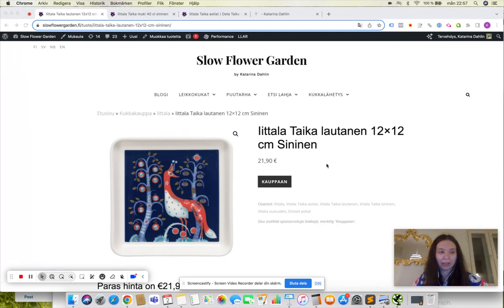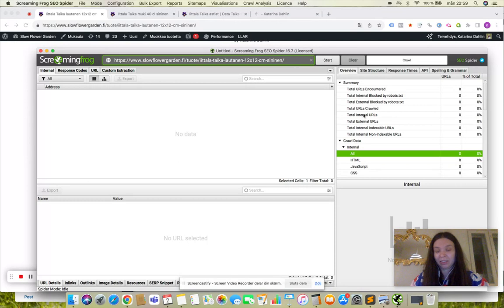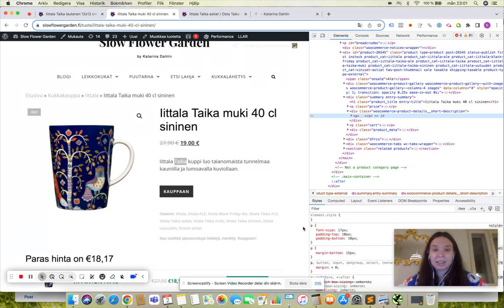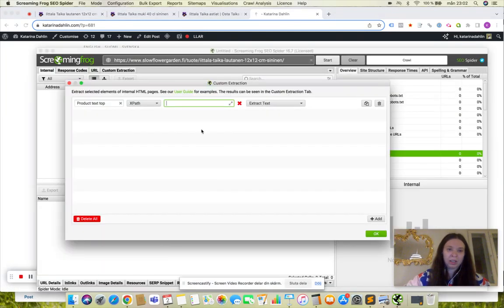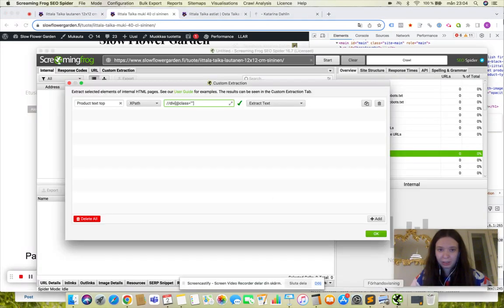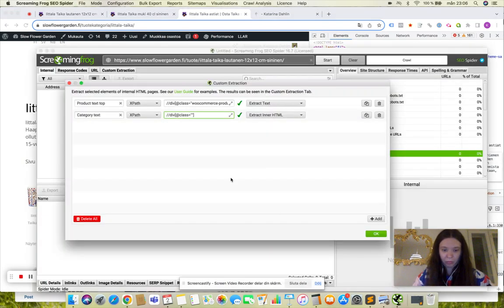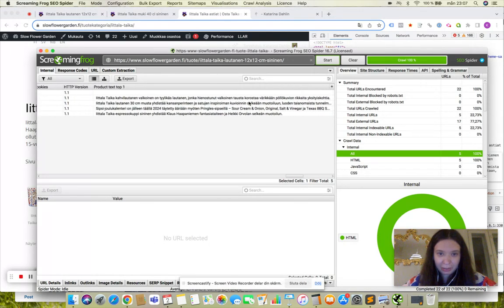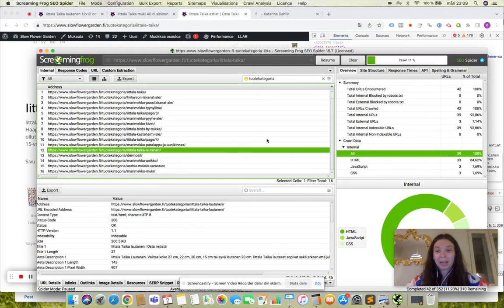How to scrape content from a website with Screaming Frog?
How to extract product and category texts from a website with Screaming Frog? The way to go is using Custom Extraction in Screaming Frog and XPath.

With the XPath below you can extract content from specific divs or spans, using their class ID. You’ll need to replace the 'example' with your own.

//div[@class="example"]
//span[@class="example"]